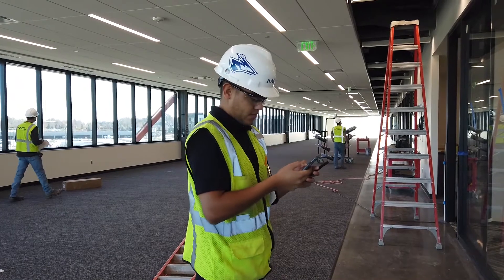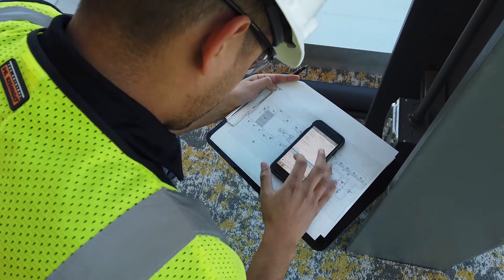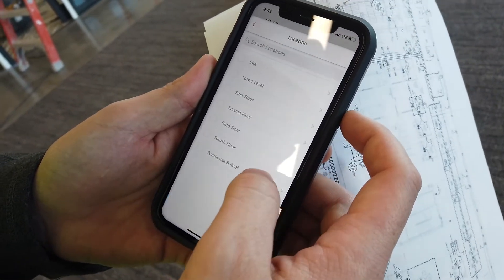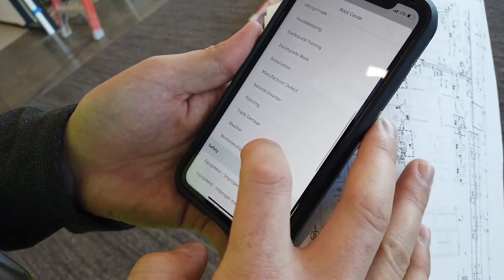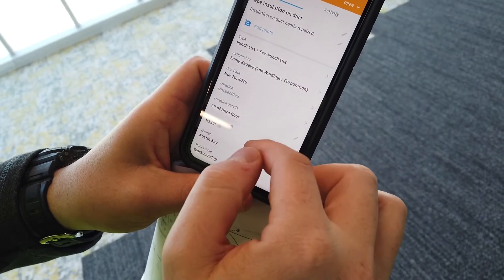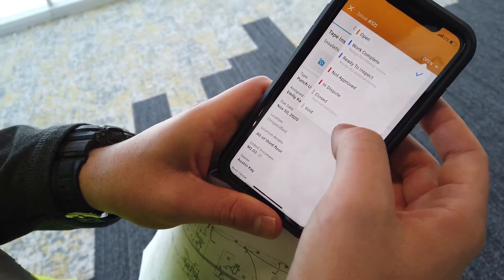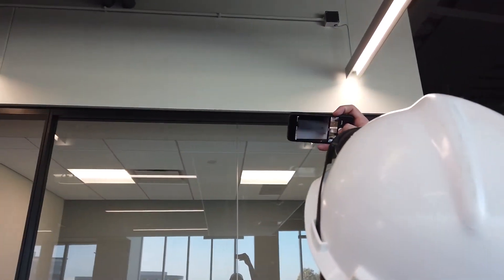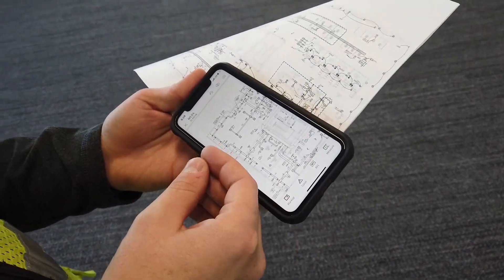BIM 360 Punch List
MCL Construction uses BIM 360 technology to increase efficiency and accountability.